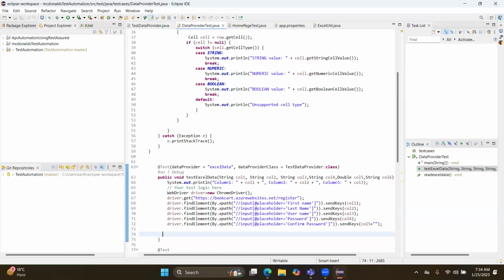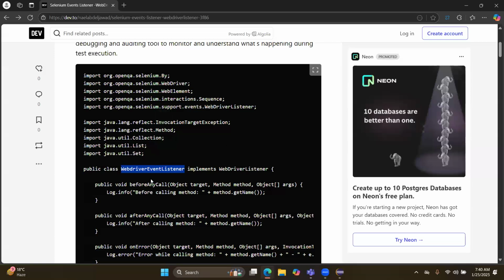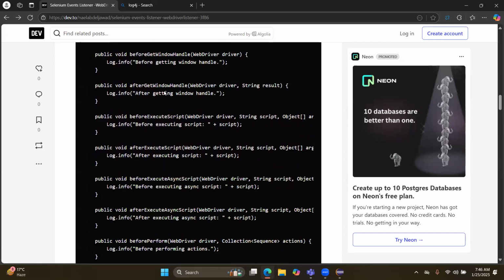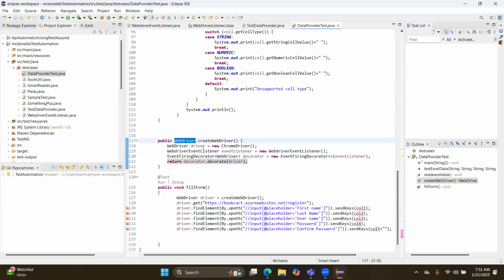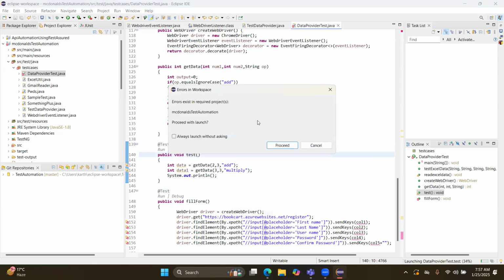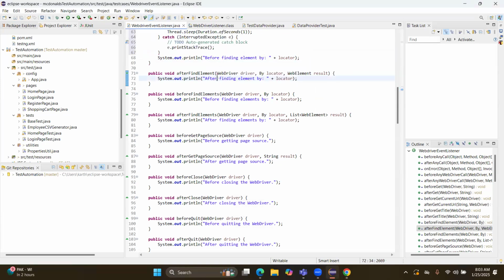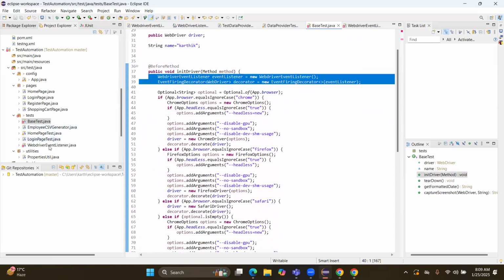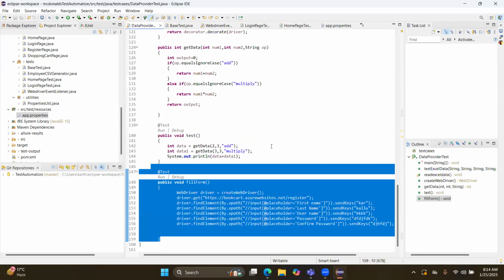selenium class 11 jan 25